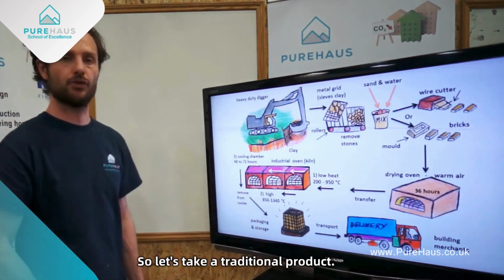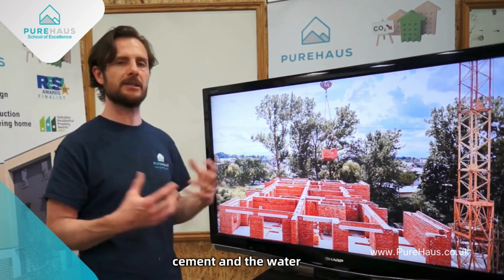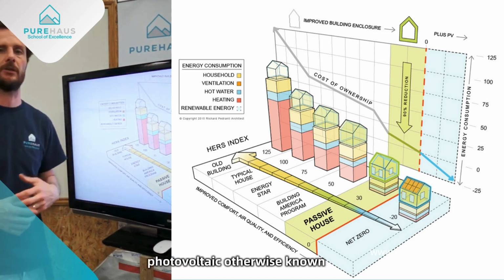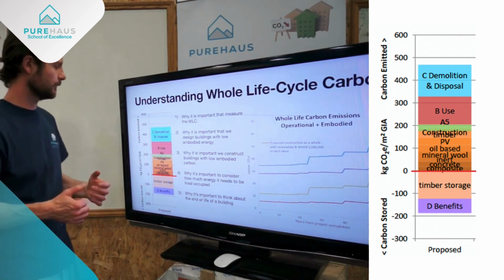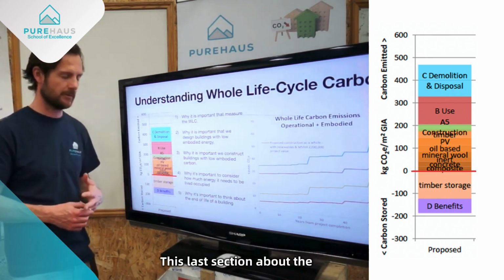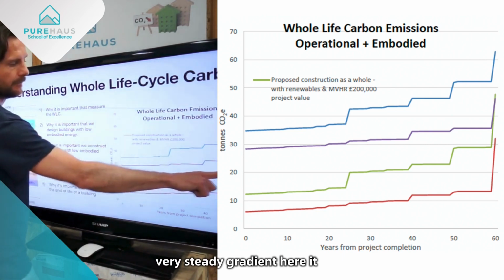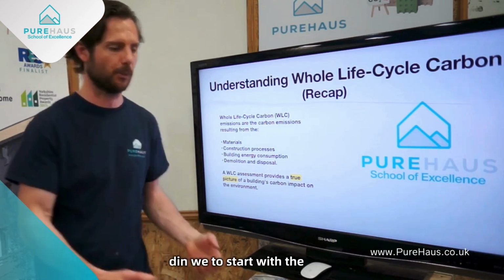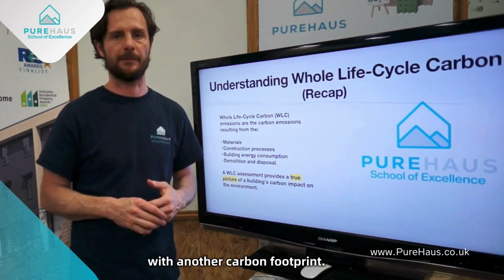Understanding Whole-Life Carbon: A Holistic Approach to Sustainable Building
Delve deeper into the concept of whole-life carbon and its impact on sustainable construction. This video explores the carbon footprint of buildings throughout their entire lifecycle, from material sourcing to demolition. Discover the importance of considering embodied carbon, operational carbon, and end-of-life emissions when building sustainably.

Timecode:
0:00 - Introduction
1:45 - Understanding Carbon Materials
3:28 - Construction Process
4:47 - Operational Carbon of buildings
8:37 - End-of-Life of Carbon - Demolition and disposal
10:13 - Importance of Whole-Life Carbon Assessment
12:00 - The Role of Materials
14:58 - Whole life Carbon emission ( Operational & Embodied)
17:35 - Recap
20:11 - Waste of Solar panels
22:59 - Conclusion